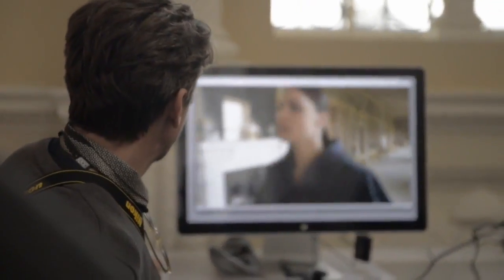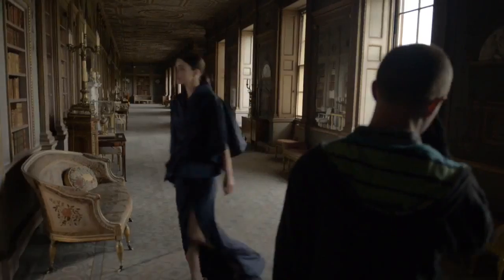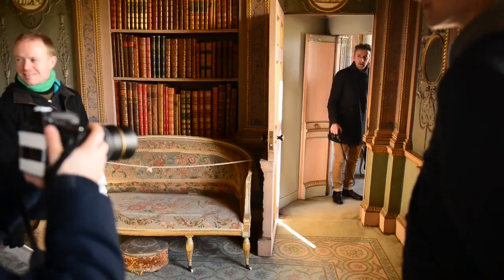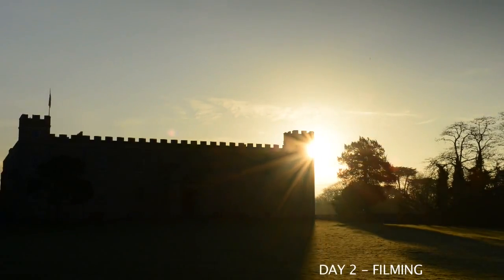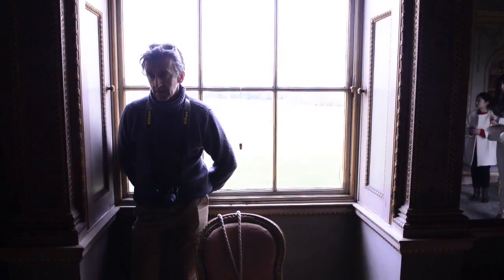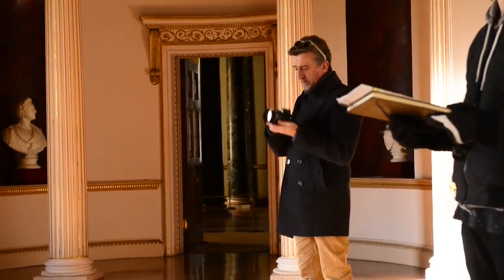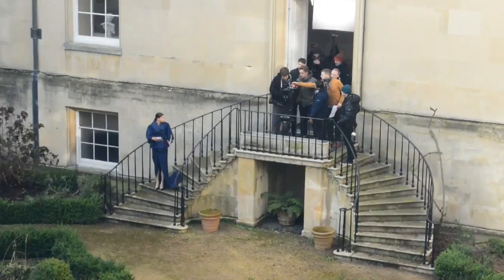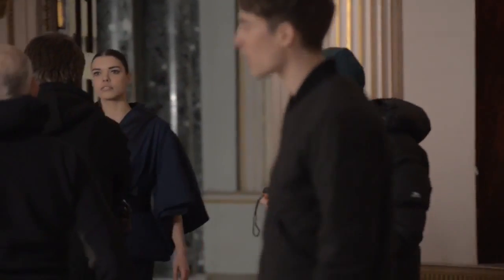Nikon 1 V2 - fotografia mody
Spotkanie z fotografem, którego specjalnością są znane osobistości i moda - Johnem Wrightem - na planie jego pierwszego filmu dla projektantki Corrie Nielsen, pt. „All in the Forgotten". Tłem filmu jest piękny Syon Park House w zachodnim Londynie, gdzie John realizuje swoją wizję i wykorzystuje swoje umiejętności opowiadania historii. Zobaczcie, jak wygląda praca fotografa mody.